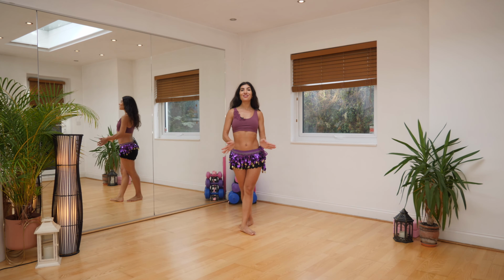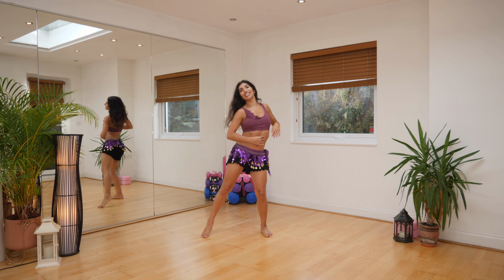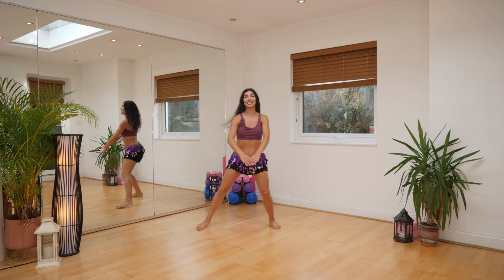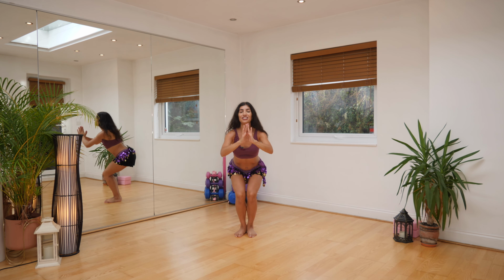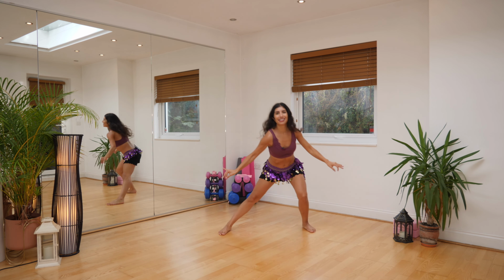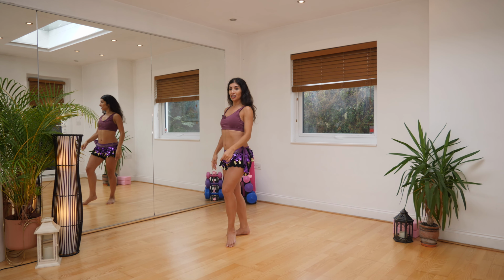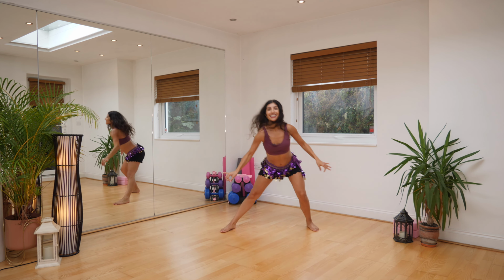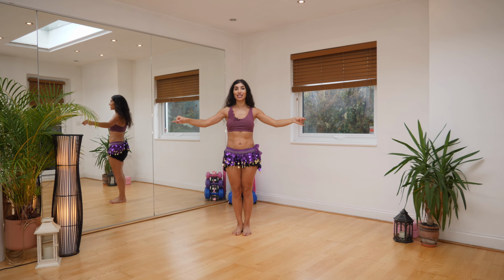12-Min Belly Dance Workout to Boost Metabolism & Get Sweaty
Boost your metabolism with this high-energy belly dance workout! Enjoy dynamic hip movements, powerful kicks, lunges, chest shimmies, and drops. Strengthen glutes, tone your upper body, and burn calories while having fun. Perfect for a full-body challenge!

👉🏼 Join now & get the Belly Dance Fitness App! BellyFitbyLeilah.com

✅ Access 200+ belly dance workout videos and challenges
✅ Sculpt and tone with workouts that strengthen and tone your body
✅ Join a vibrant community of BellyFit dance enthusiasts
✅ Workout on the go with our Apple & Android apps
✅ Enjoy an ad-free experience with on-demand videos
✅ Customize and build your own workout plans
✅ Masterclasses and courses with props, custom choreography, and more
✅ Stay motivated with our workout calendar
✅ Exclusive content and special events for members
✅ Expert guidance and personalized feedback

About me: I’m Leilah Isaac, a fitness professional, belly dancer, and actor. I created this channel to inspire you to belly dance and live an active, vibrant life. Whether you’re just starting out or you’ve been dancing for years, there’s something here for everyone.

Membership: BellyFitbyLeilah.com
Website & hip scarf store: LeilahBellyDancer.com

Stay radiant & keep dancing,
Leilah Isaac 💕